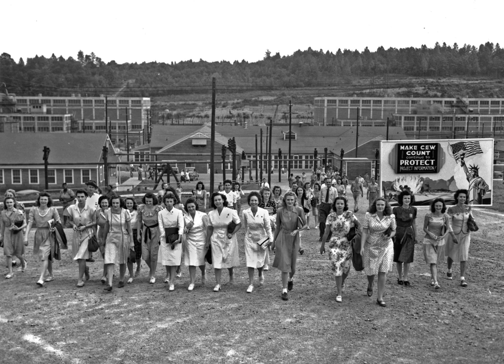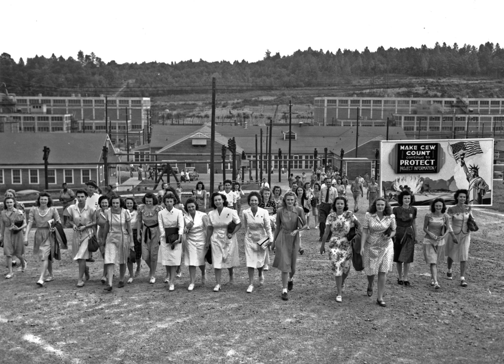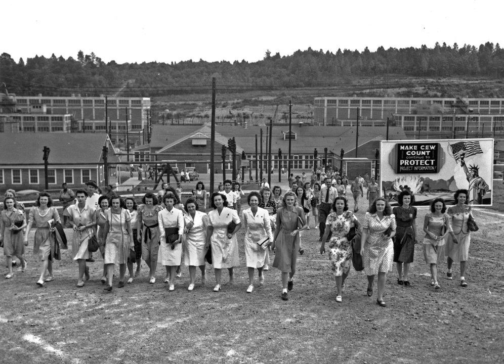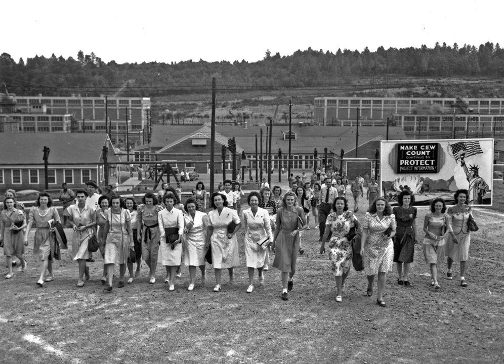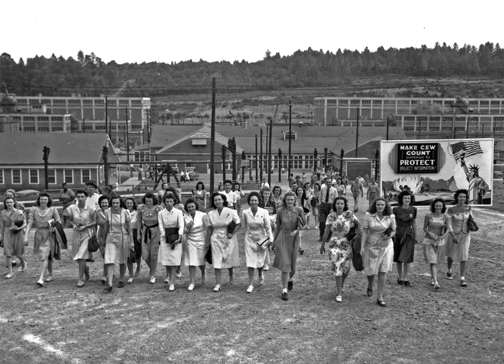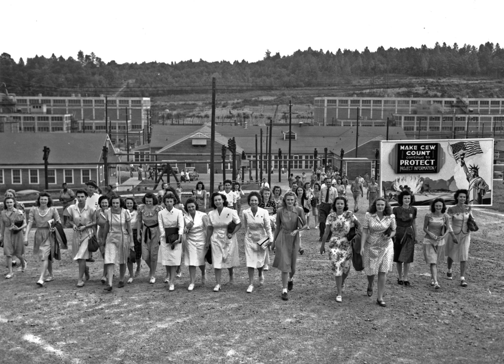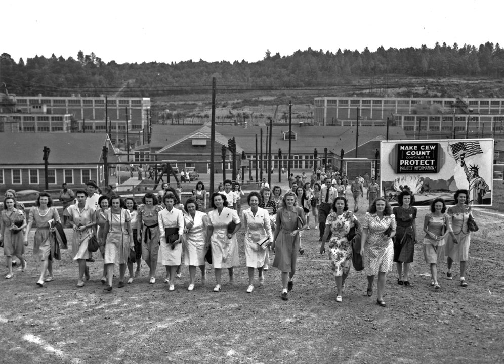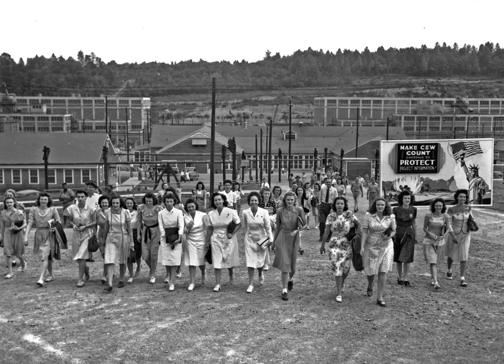Clinton Engineer Works | Wikipedia audio article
This is an audio version of the Wikipedia Article:
Clinton Engineer Works

- Socrates

SUMMARY
The Clinton Engineer Works (CEW) was the production installation of the Manhattan Project that during World War II produced the enriched uranium used in the 1945 bombing of Hiroshima, as well as the first examples of reactor-produced plutonium. It consisted of production facilities arranged at three major sites, various utilities including a power plant, and the town of Oak Ridge. It was in East Tennessee, about 18 miles (29 km) west of Knoxville, and was named after the town of Clinton, eight miles (13 km) to the north. The production facilities were mainly in Roane County, and the northern part of the site was in Anderson County. The Manhattan District Engineer, Kenneth Nichols, moved the Manhattan District headquarters from Manhattan to Oak Ridge in August 1943. During the war, Clinton's advanced research was managed for the government by the University of Chicago.
Construction workers were housed in a community known as Happy Valley. Built by the Army Corps of Engineers in 1943, this temporary community housed 15,000 people. The township of Oak Ridge was established to house the production staff. The operating force peaked at 50,000 workers just after the end of the war. The construction labor force peaked at 75,000 and the combined employment peak was 80,000. The town was developed by the federal government as a segregated community; black residents lived only in an area known as Gamble Valley, in government-built "hutments" (one-room shacks) on the south side of what is now Tuskegee Drive.